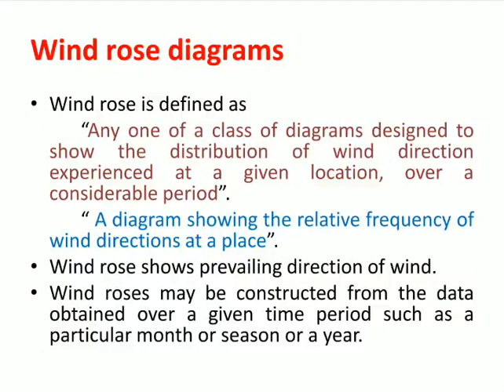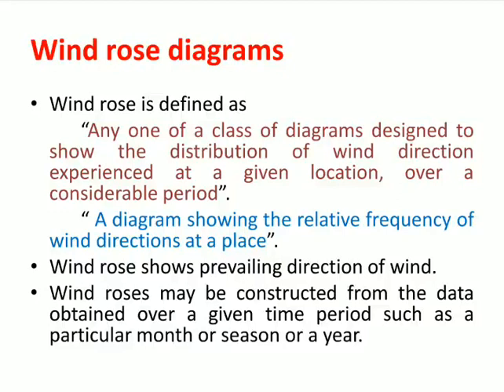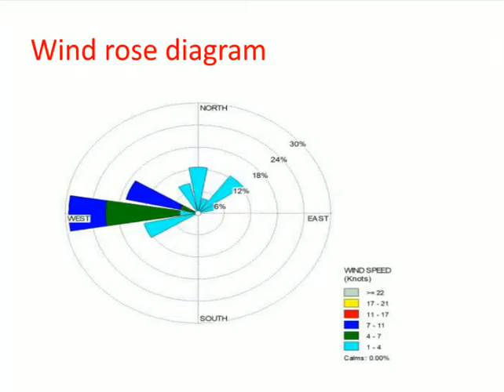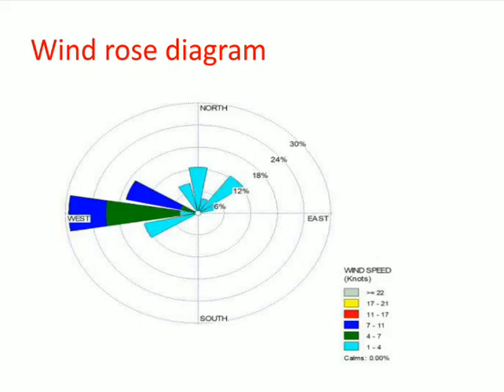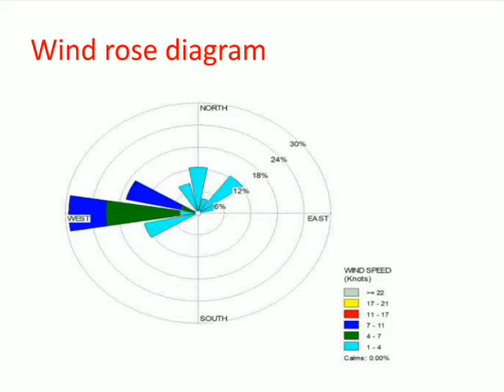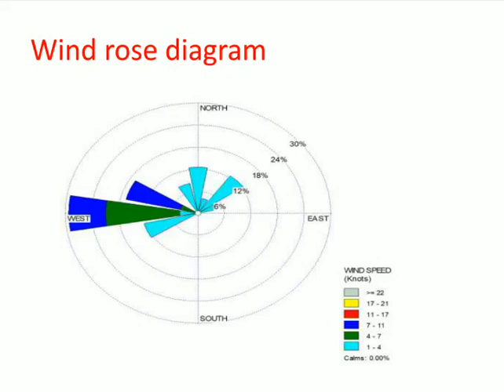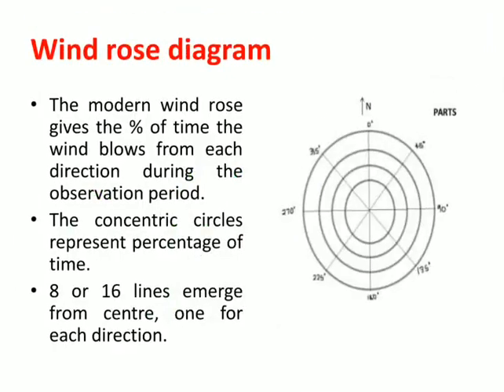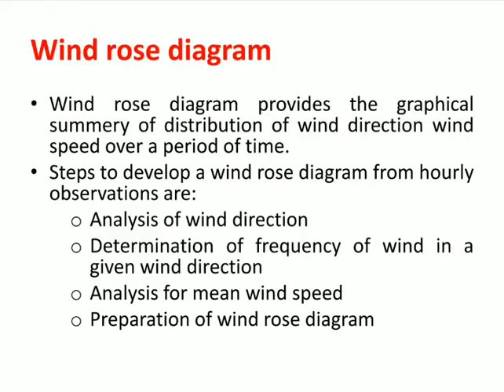wind rose diagram